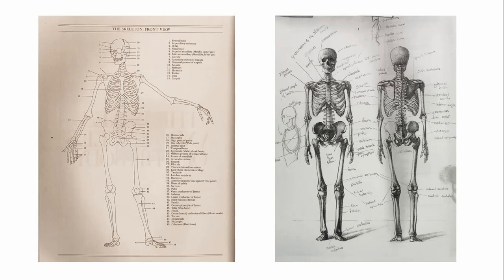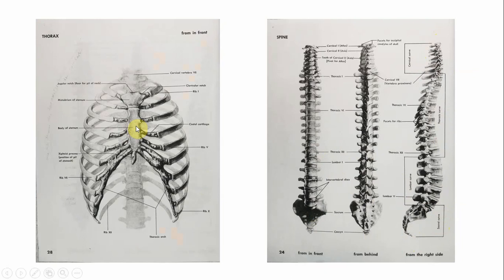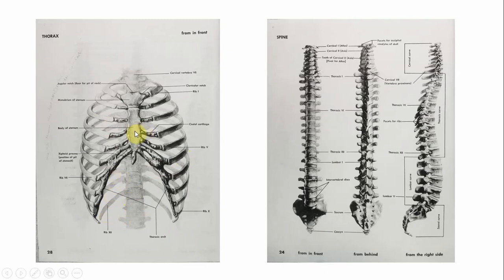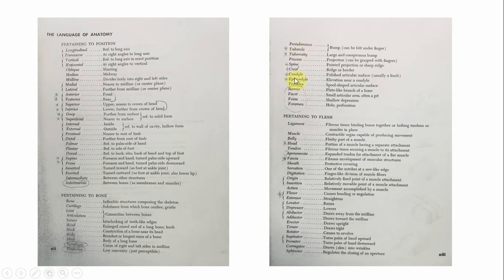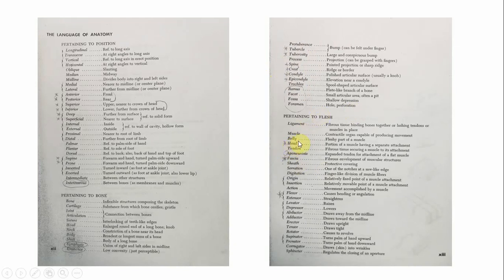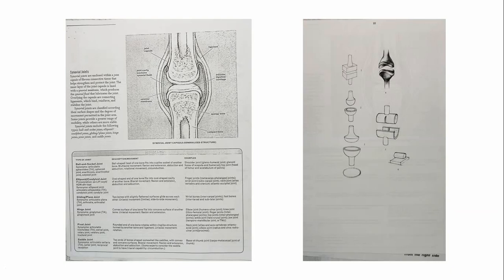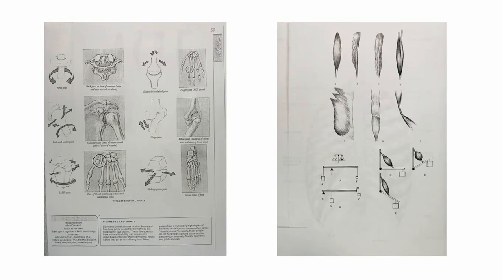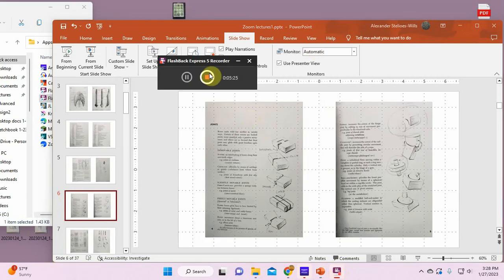anatomy lecture 1 sp23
Here is the review of what material you need to know for Anatomy Quiz #1.  Unless you are not in my figure class; in which case, this is a very brief anatomy lecture about some pretty beginning level stuff.